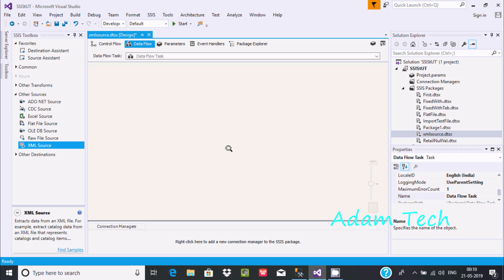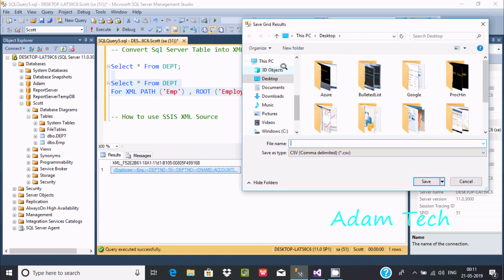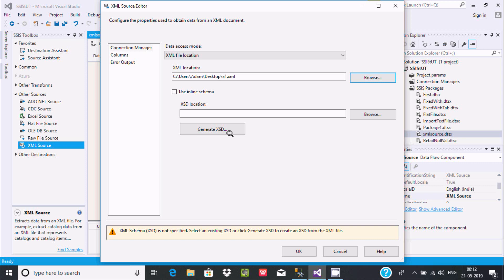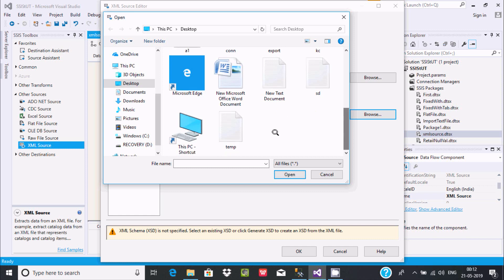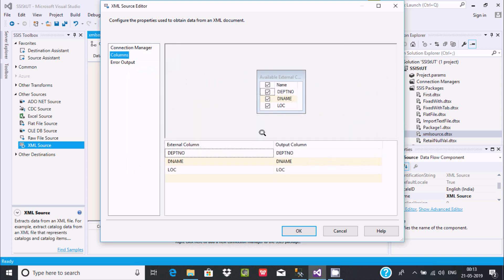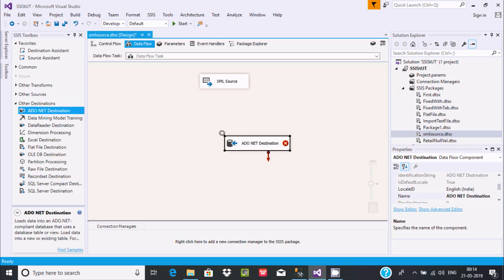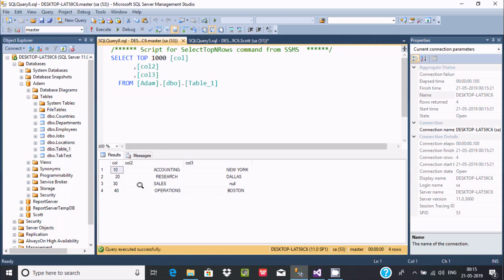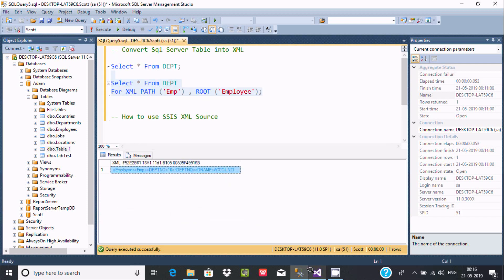How to use XML Source in SSIS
use XML Source in SSIS

How to load an XML file into a database using an SSIS package